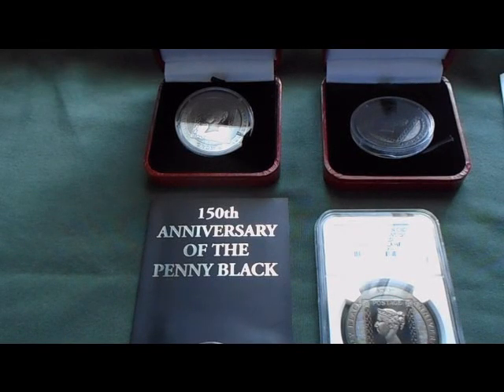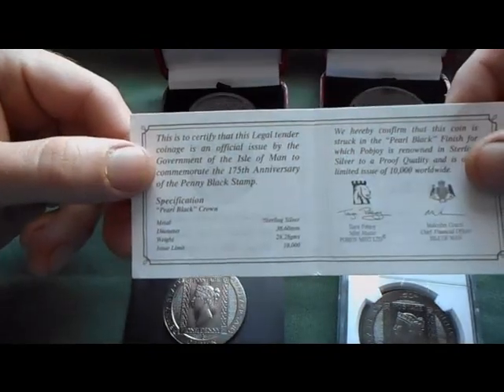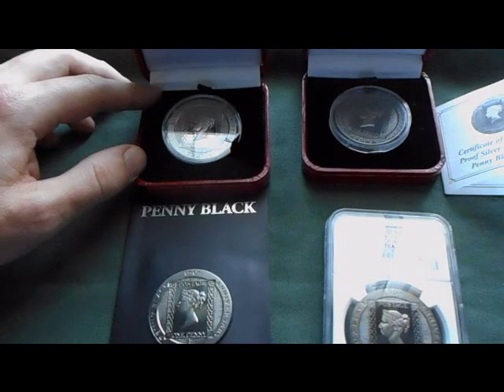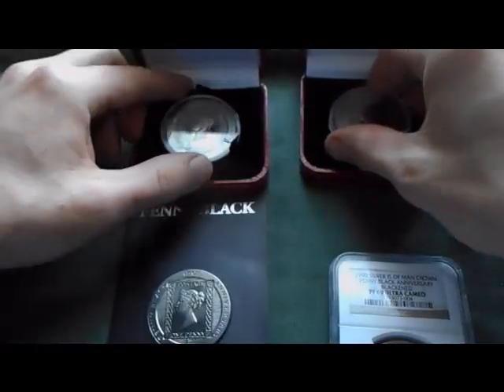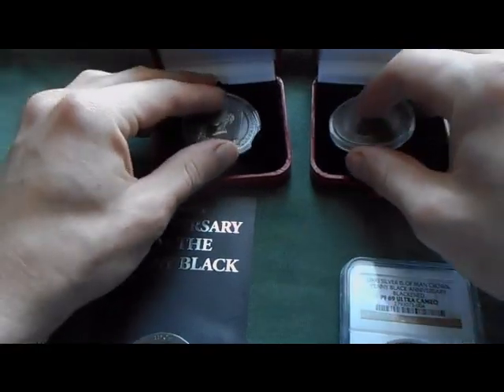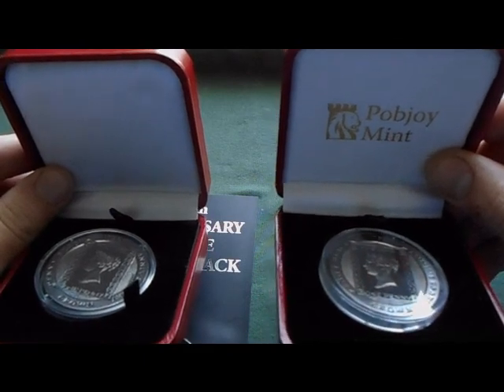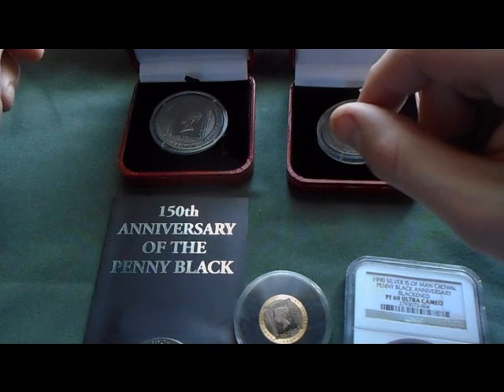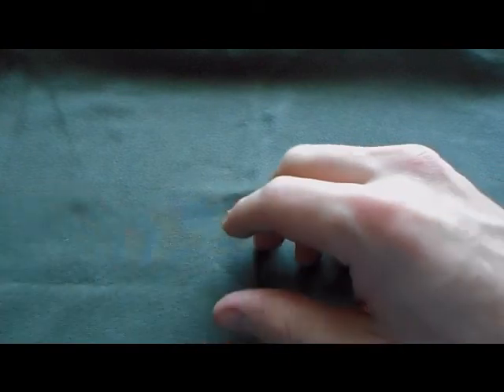Penny Black "Base" Set and a Gift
Silver and CuNi complete, now on to the gold.